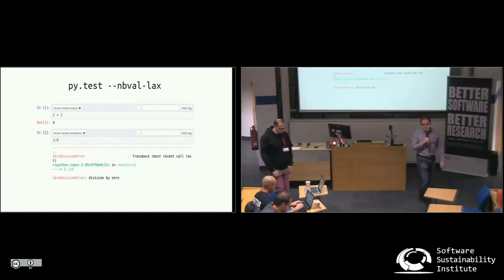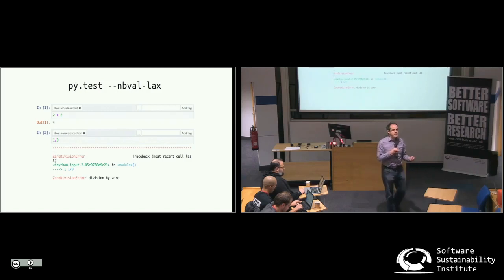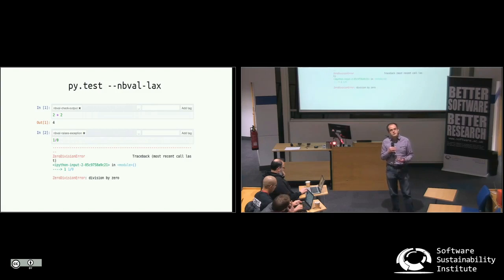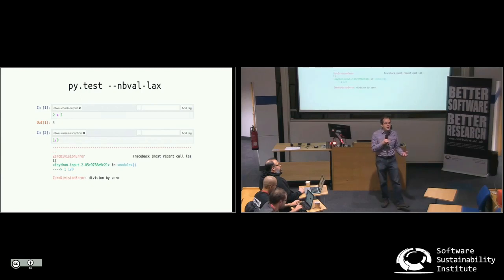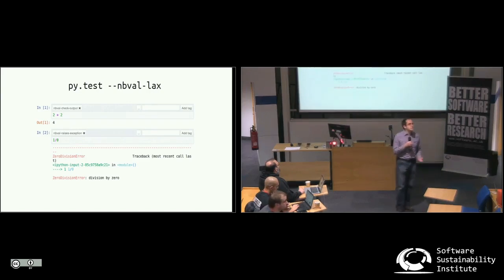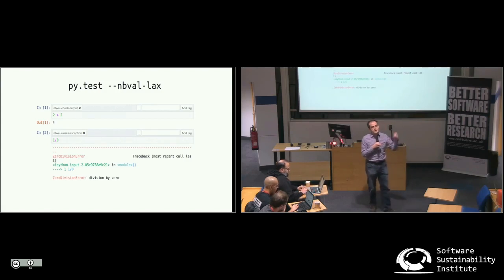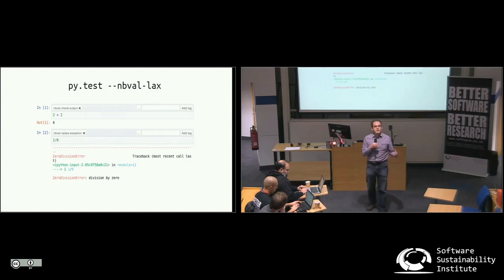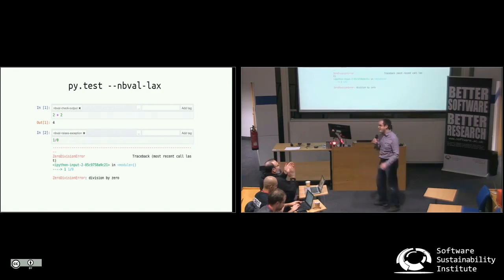py.test --nbval-lax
By Thomas Kluyver.